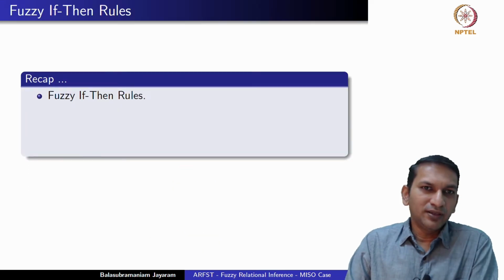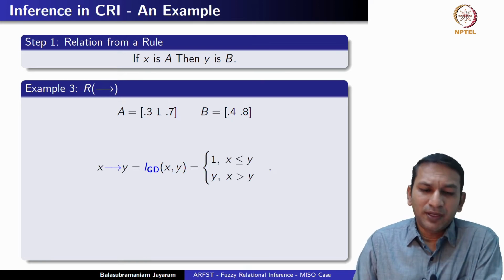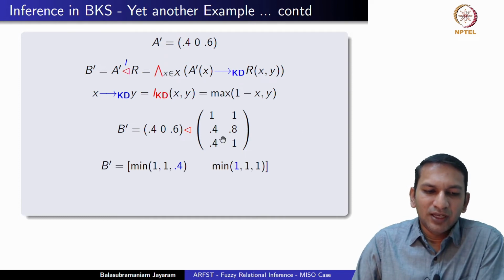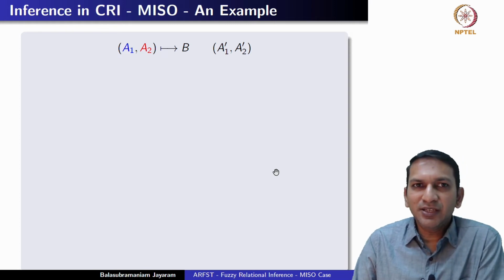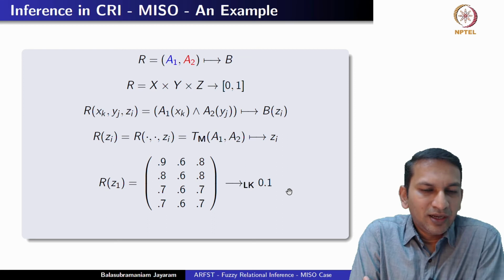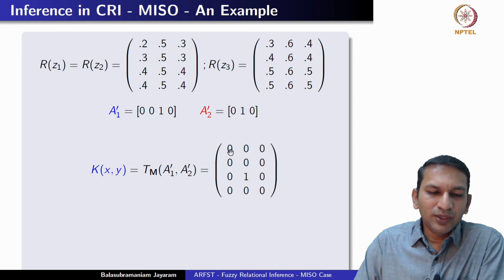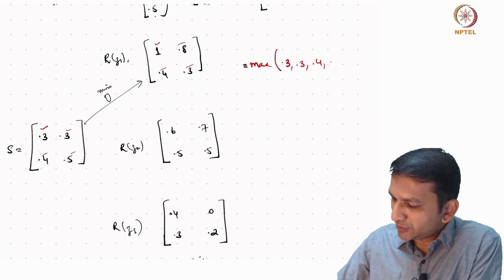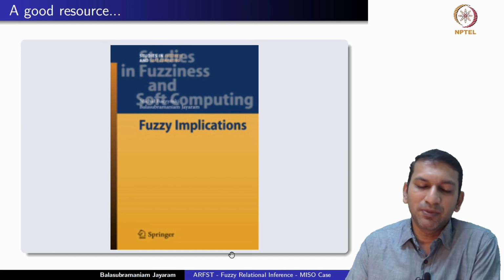Fuzzy Relational Inference - MISO Case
MISO vs SISO, Fuzzy relational inference for a MISO rule